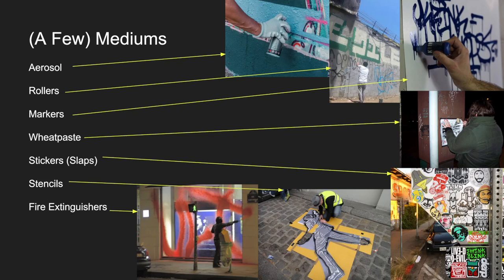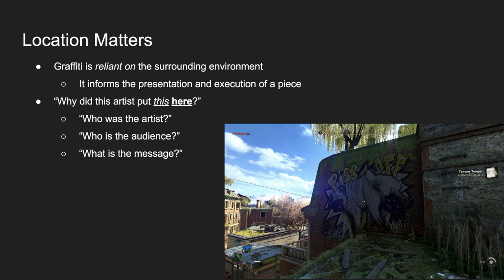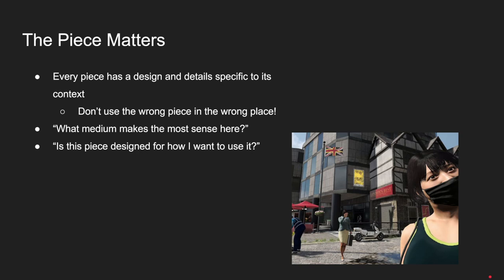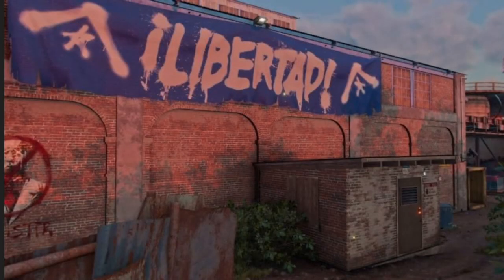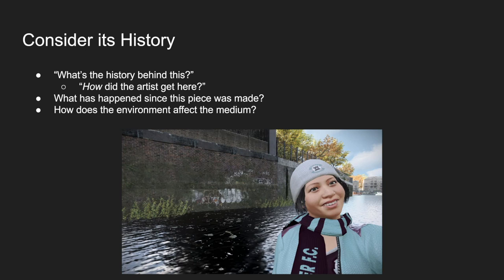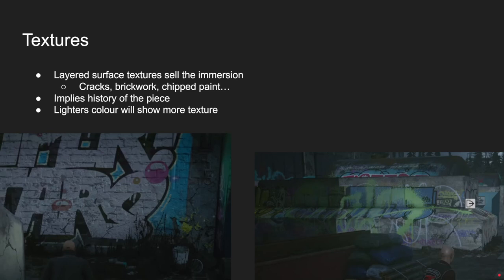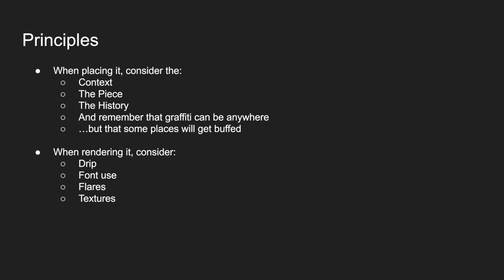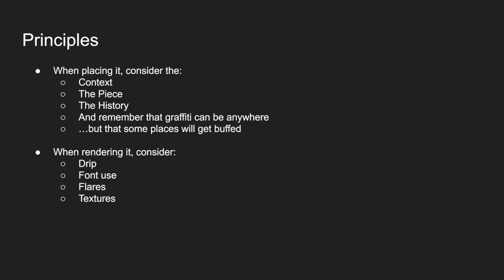How to Use Graffiti Effectively In Games (Talk)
Recording of my talk given at a games studio on the subject of how to use Graffiti effectively in games - June 6th, 2022